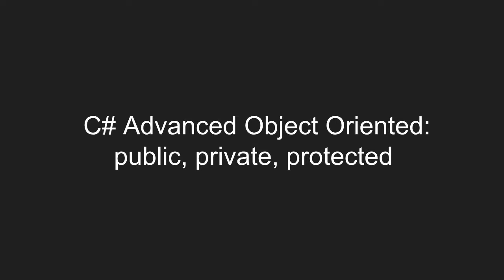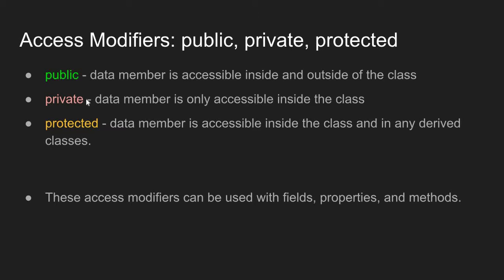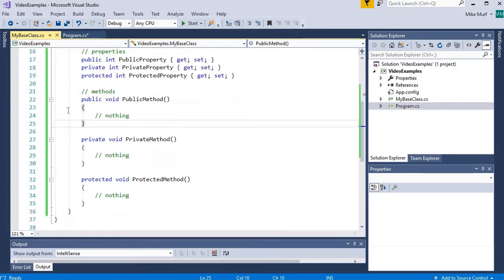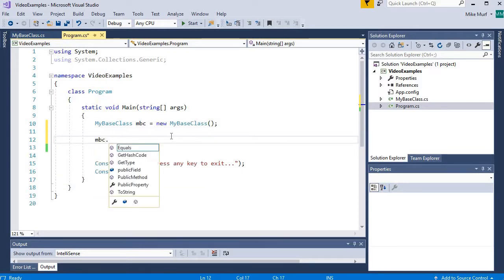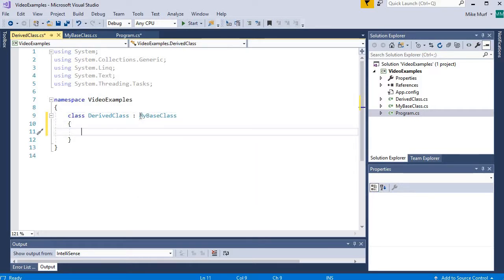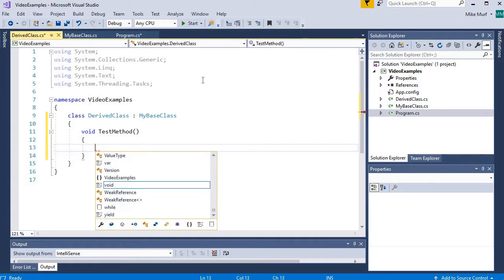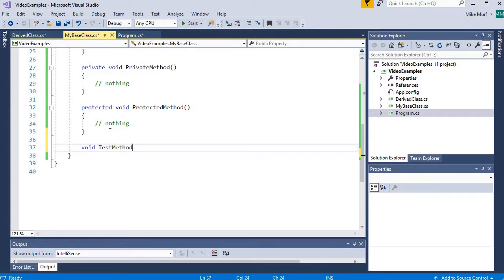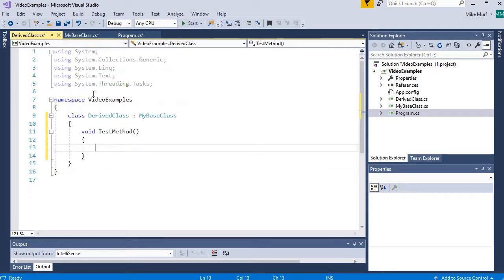C# Access Modifiers public, private, protected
In this video we discuss the differences in the public, private, and protected access modifiers.